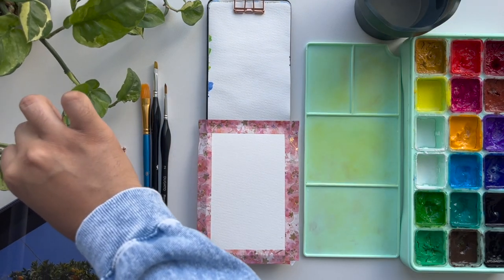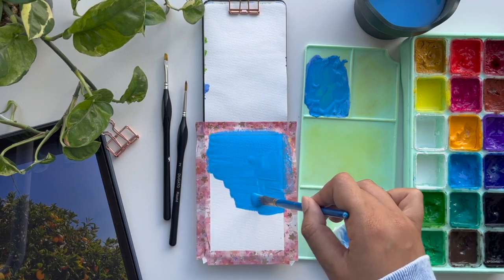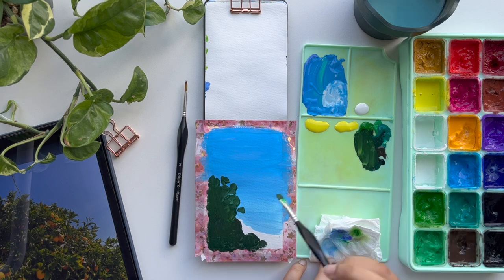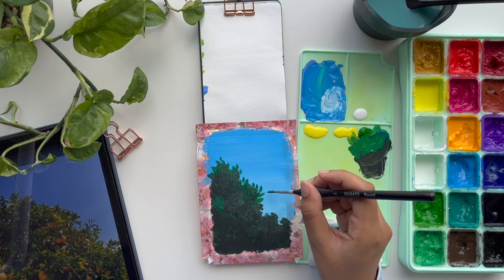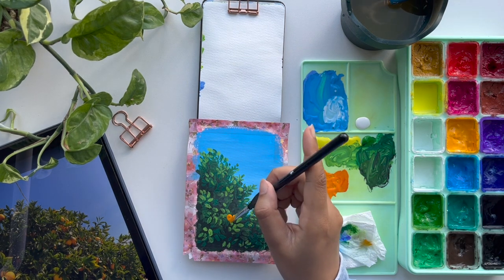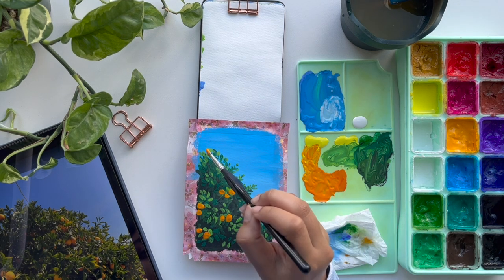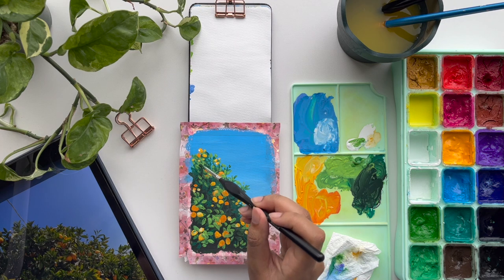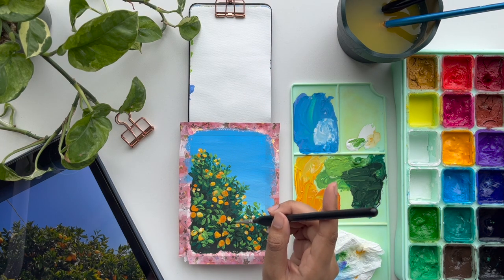🍊paint with me 🌿 LISTEN TO YOUR CREATIVE INTUITION | Cozy Art Studio Vlog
Hi everyone!

Today I will be painting in my sketchbook and this time I have my own picture as a reference. Grab a snack or come paint along with me! 🥰